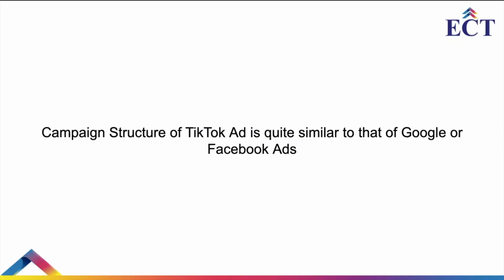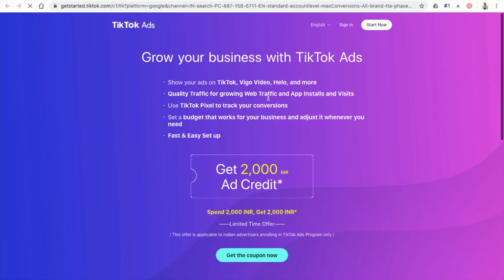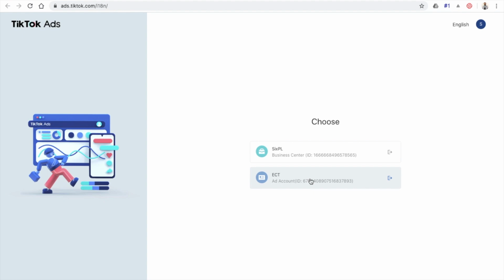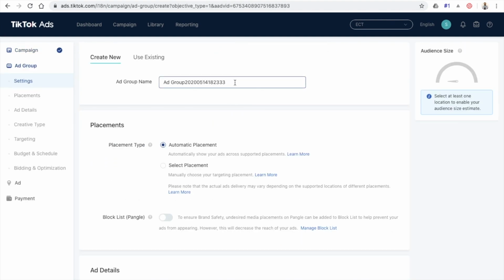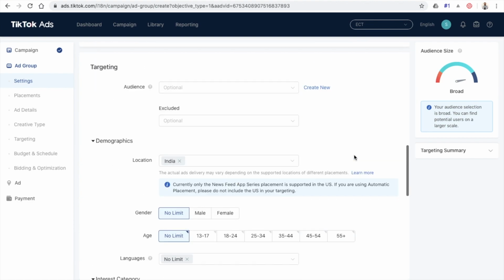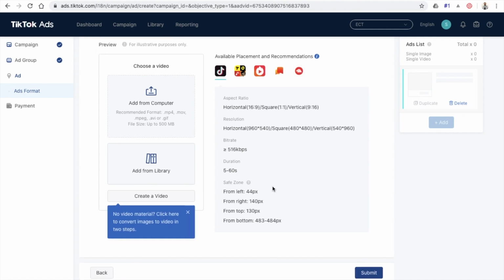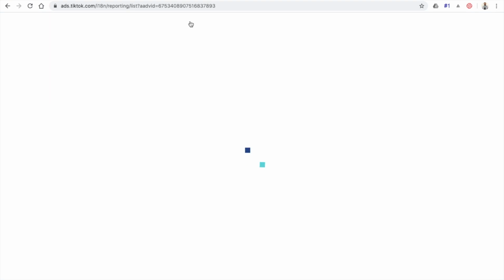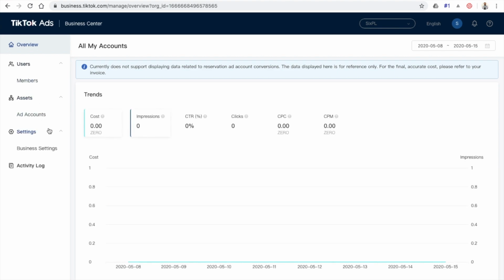Learn TikTok Ads - TikTok Advertising Comprehensive Guide for Beginners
Learn TikTok Ads - TikTok Advertising for Businesses (Also learn about tiktok ads pricing and tiktok ads cost)

In the 31st Episode of the Logophile's Lounge, Saket discusses the basic concept TikTok Ads and how to get started.

To learn TikTok ads and other digital marketing techniques, join our digital marketing course

The following points have been discussed in the video:

* How to get more followers on TikTok
* tiktok advertising
TikTok Influencers
* Whether you should advertise on TikTok or not
* What kind of advertisers get success on TikTok
* What is the budget you need to advertise on TikTok
* What is the best way to get awesome results through TikTok Ads.
* How else you can make money through TikTok
* Organic followers growth on TikTok
* TikTok creaters market place.

Further, the following concepts of TikTok campaigns have been discussed:
TikTok Campaign Structure
TikTok Campaign Structure Best Practices
TikTok Ads
TikTok Image Library
TikTok Dashboard
TikTok reports
TikTok campaign Insights
TikTok Business Center
TikTok Account Management